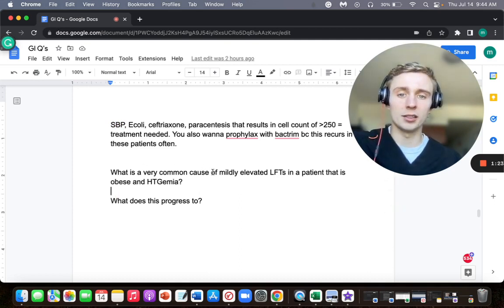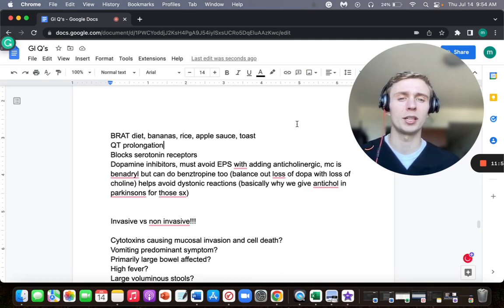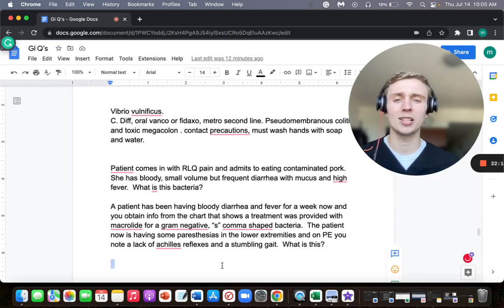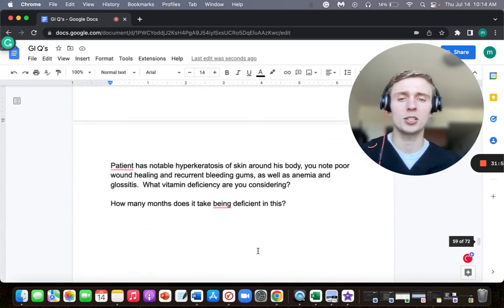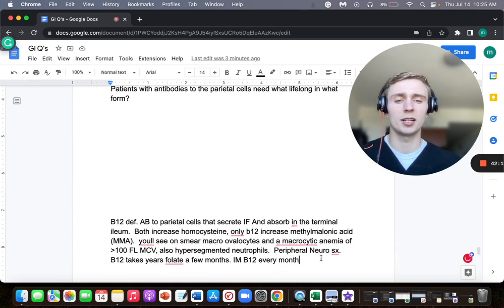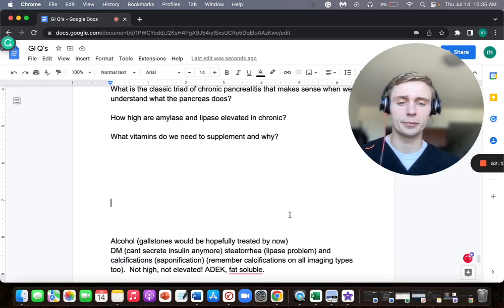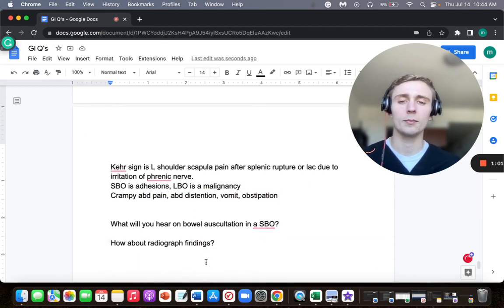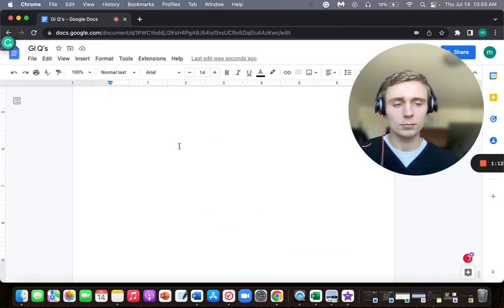Gastrointestinal Practice Questions | High Yield PANCE/EOR Prep (4)